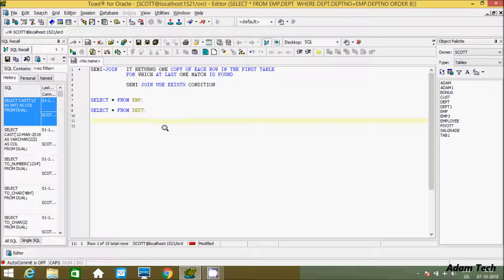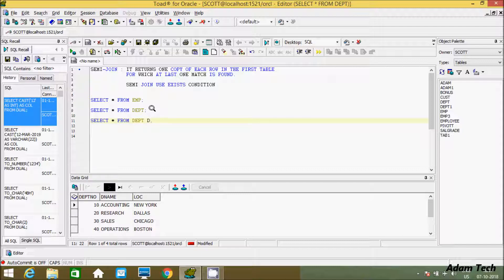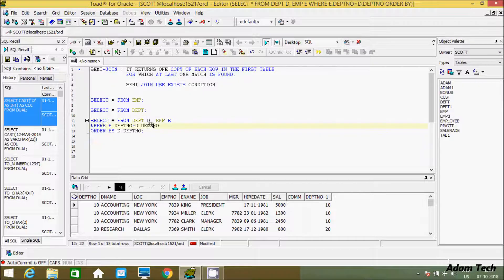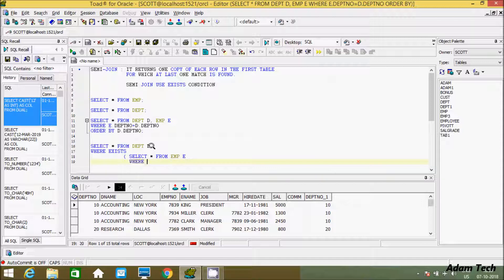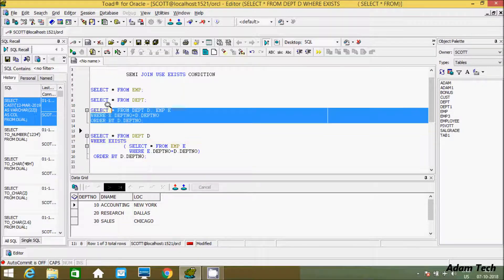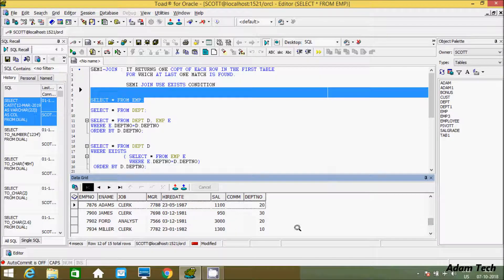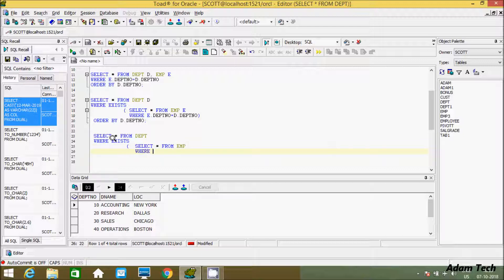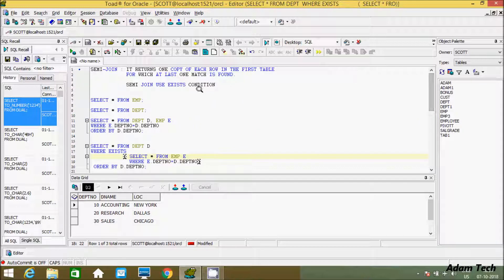Semi Join in Oracle Database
Oracle Semi Join